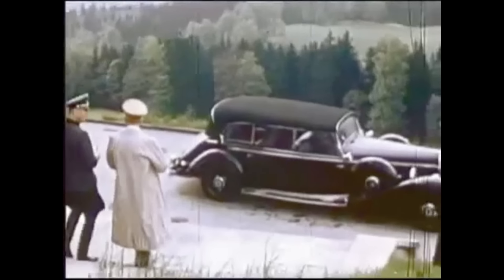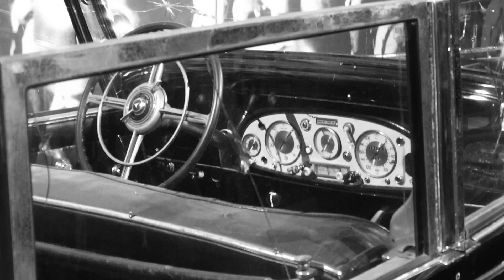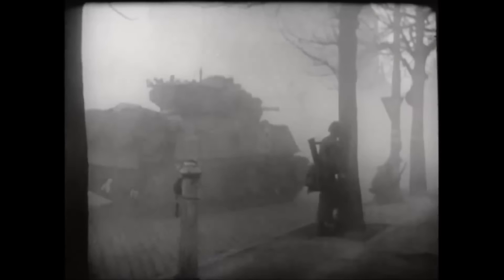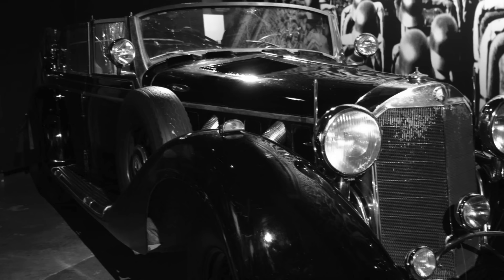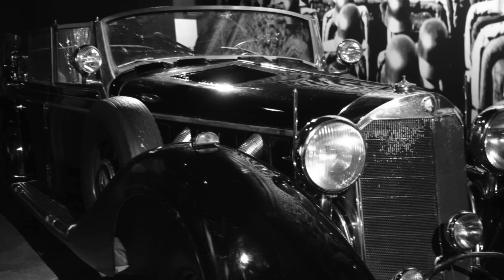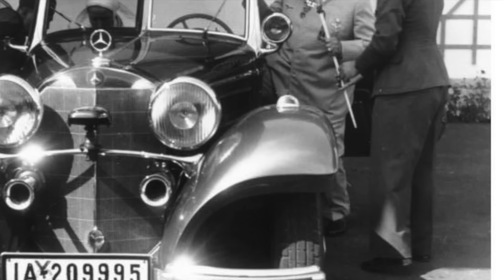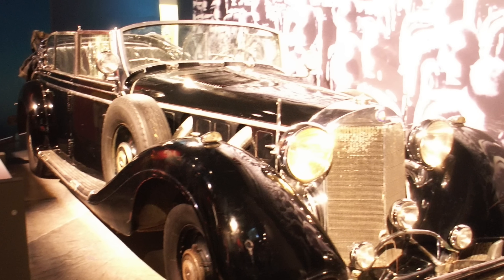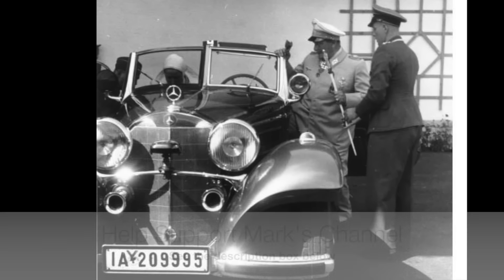The Mystery of Hitler's Missing Mercedes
Captured on a railway flatcar in Austria in May 1945, a huge armoured Mercedes 770 limousine eventually found its way to the Canadian War Museum in Ottawa where it remains on public display today. Find out the fascinating story of the "lost" Mercedes and how its real identity as one of Hitler's cars finally emerged in the 1970s after a decade of research.

Thanks: Derek Hatfield; Dickbauch